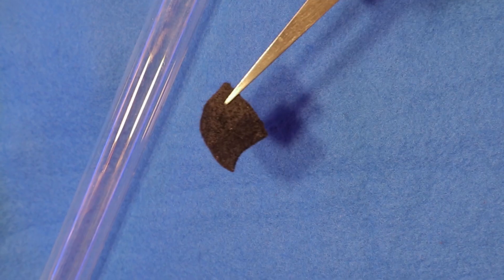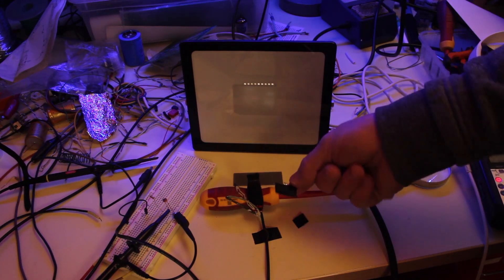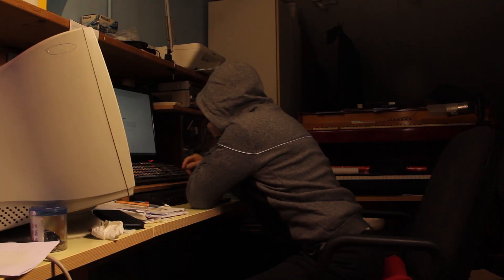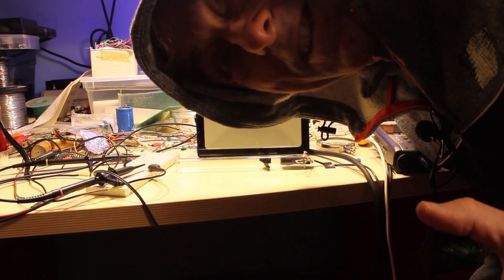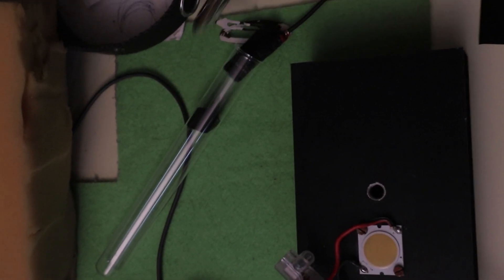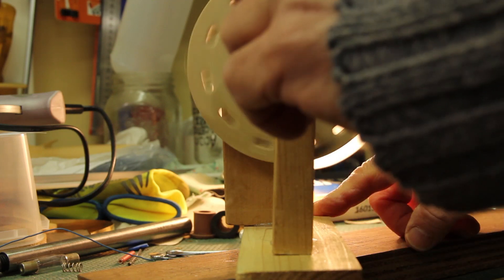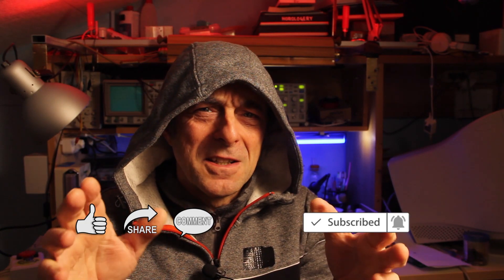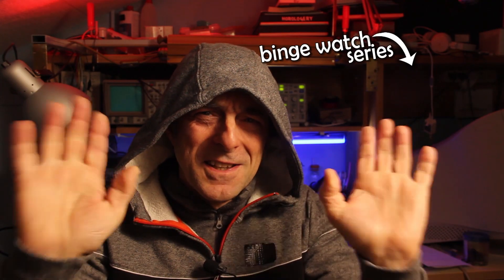The mindblowing photoacoustic effect: light makes materials to play sound! - [Redone video]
A piece of fleece generates sound just projecting a modulated light! No electronics involved! (Aside the light modulator.)

*This plays sound JUST with light!*

I reproduced an experiment that led to the definition of the photoacoustic effect. This effect has been first discovered by Alexander Graham Bell, the inventor of the telephone and of the photophone. While this effect is widely exploited in photoacoustic spectroscopy, it is often overlooked by many.
So with this video I bring it to light ...so to say :-)
After a first failure in reproducing the experiment, after some research I managed to achieve results.
Encouraged, I developed a special LED driver. The final result is amazing: a simple piece of fleece emits music just for the radiated modulated light!

The effect is regarded to be caused by light induced thermal expansion and contraction of materials.

In doing this experiment I also stumbled upon a weird response from a piezoelectric sensor, with an unexpected and interesting effect that I showcased in a bonus extra section of the video.

Remark: This video has been redone because of missing content and technical issues in the originally posted video.